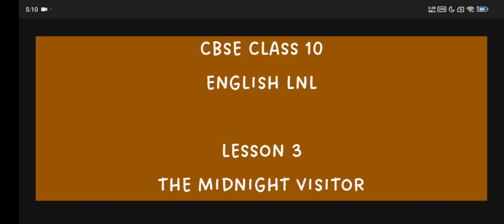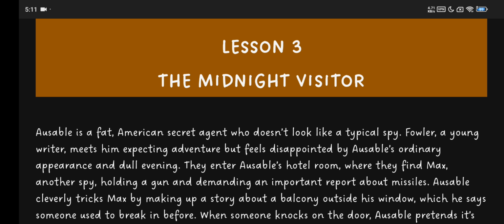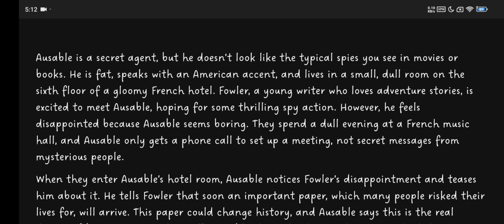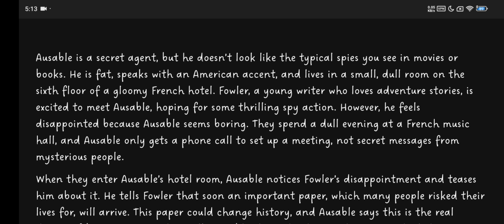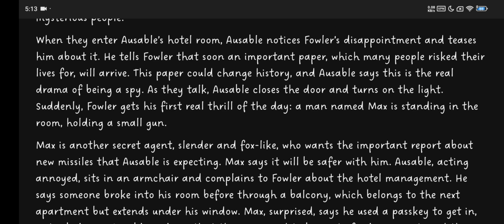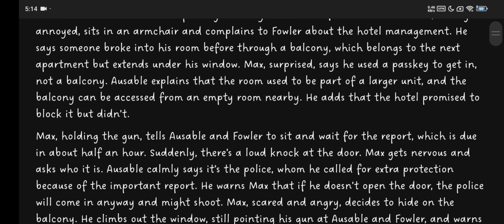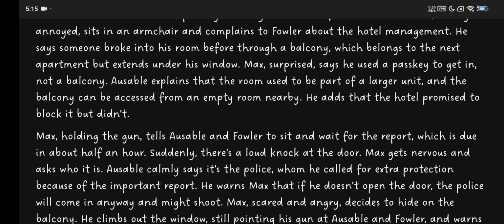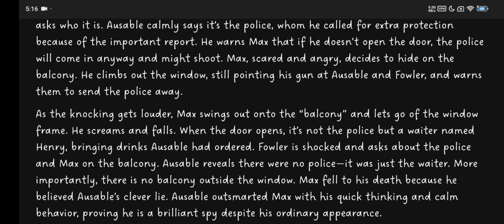CLASS 10 the midnight visitor 😲 summary explanation